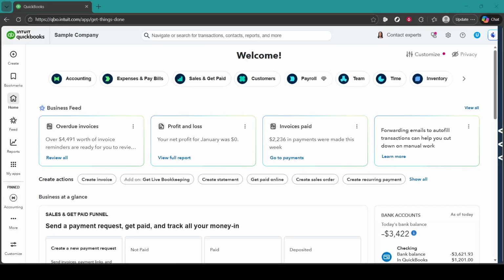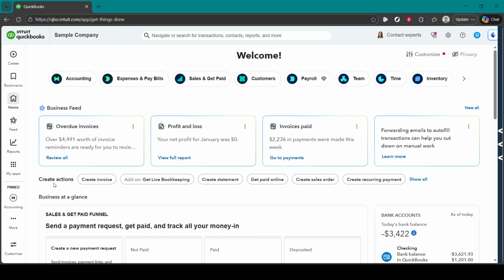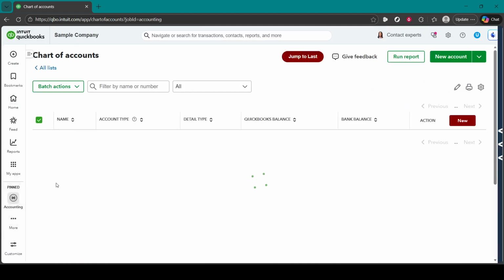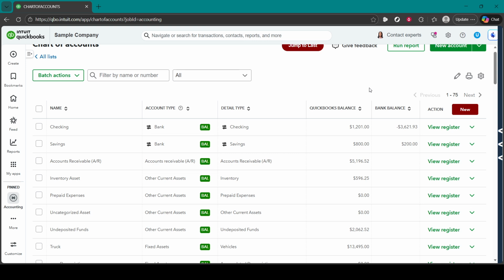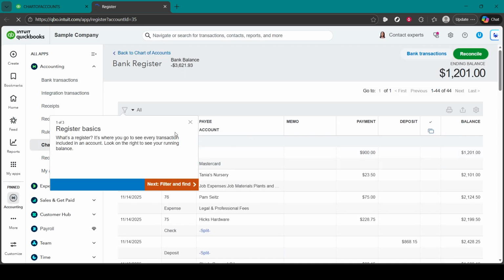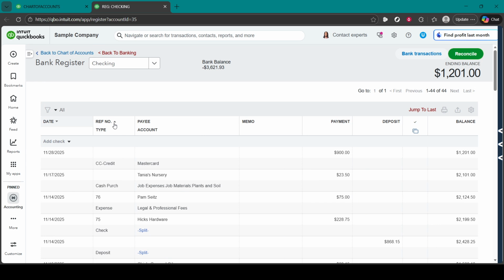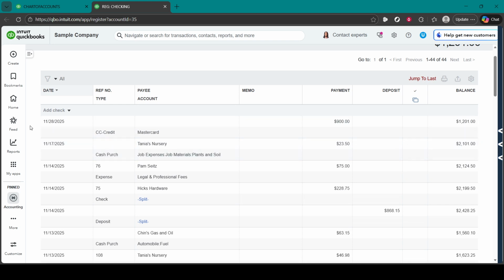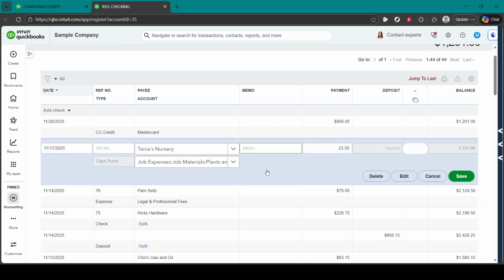How To Add Details Inside The Check Register In QuickBooks Online (Easiest Way)(2026 Guide)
The Check Register (or Account Register) is the "heart" of your bookkeeping. In this 2026 updated tutorial, I show you the easiest way to add and edit details directly inside the check register in QuickBooks Online. While most people use the "New" button for everything, mastering the Register allows you to quickly enter transactions, add split categories, and include vital memos without leaving the screen.

We navigate the modern 2026 "Chart of Accounts" to access the register for any bank or credit card account. You will learn how to use the "Add Journal Entry" and "Add Check" shortcuts within the register, how to use the "Split" tool for complex expenses, and the best way to use the Memo and Ref No. fields for easier searching later. This professional workflow is optimized for the latest software versions to help you speed up your data entry.